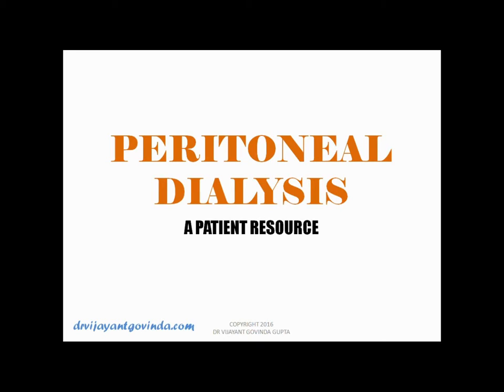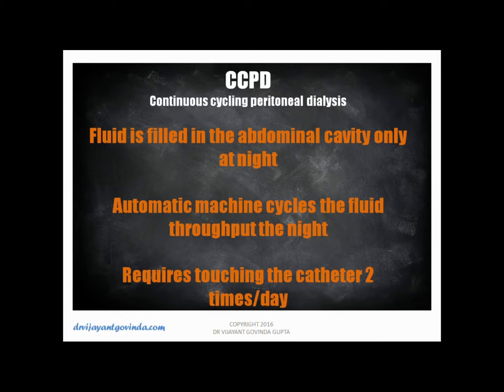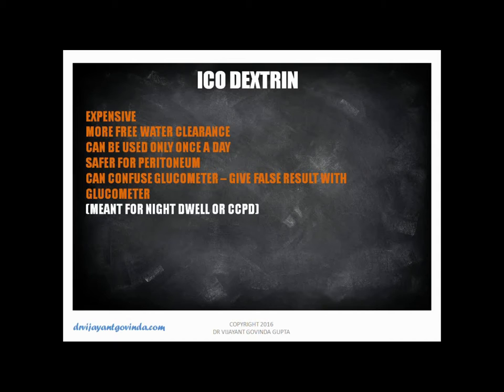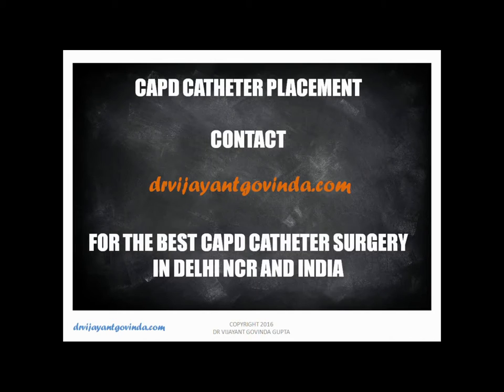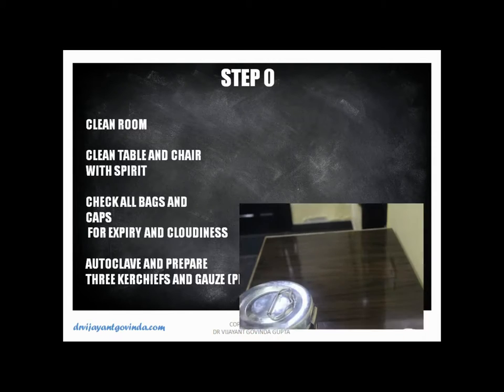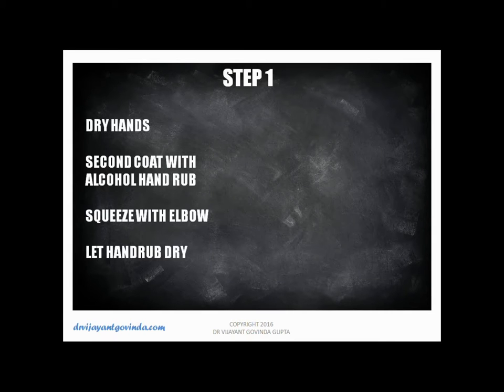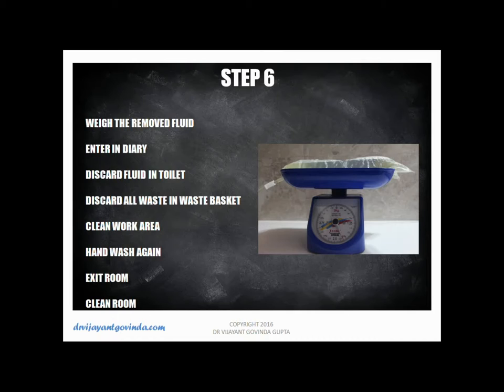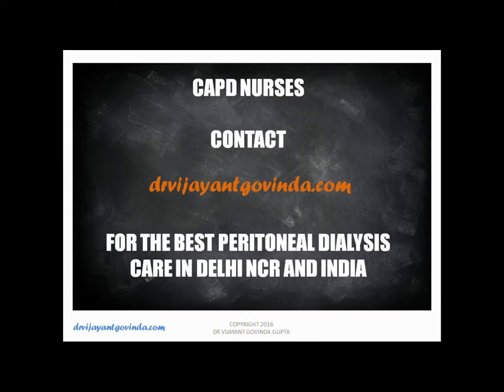Peritoneal Dialysis Tutorial | Peritoneal dialysis in New Delhi India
Peritoneal dialysis is an alternative to hemodialysis for patients with kidney failure. In this video the steps to do peritoneal dialysis are demonstrated. Peritoneal dialysis catheter placement was done by Dr Vijayant Gupta.

Peritoneal Dialysis tutorial - Peritoneal dialysis (CAPD/CCPD)

Peritoneal dialysis catheter insertion in New Delhi India/ Peritoneal dialysis care in New Delhi NCR and Gurgaon.

Index